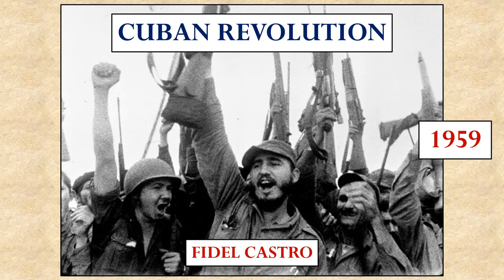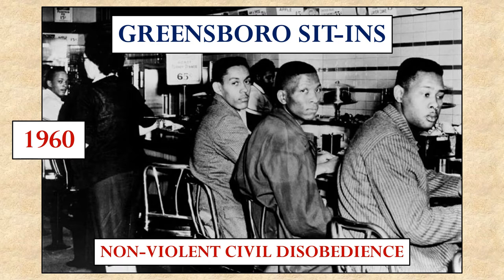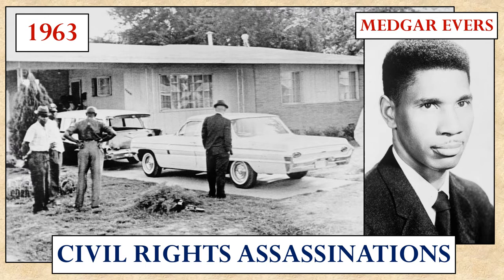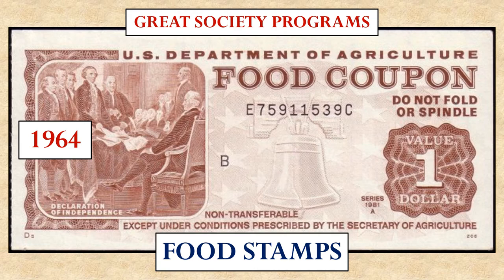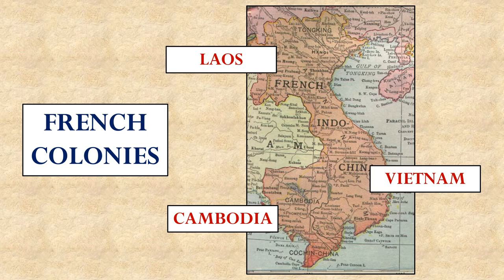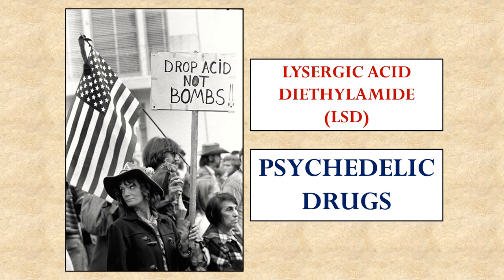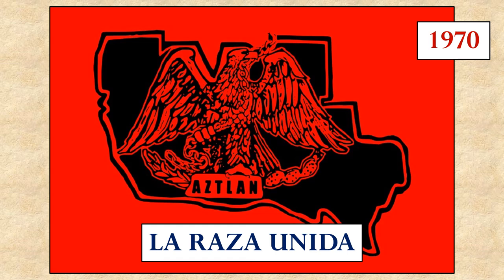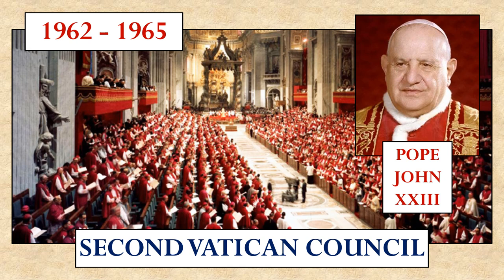American Yawp Chapter 27